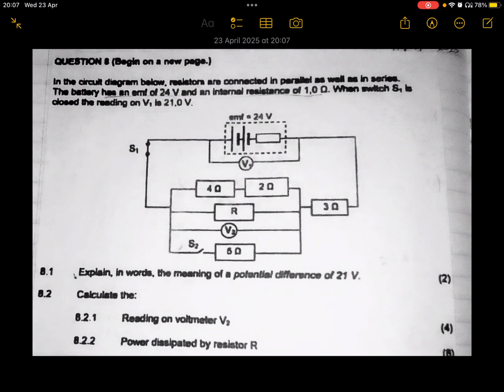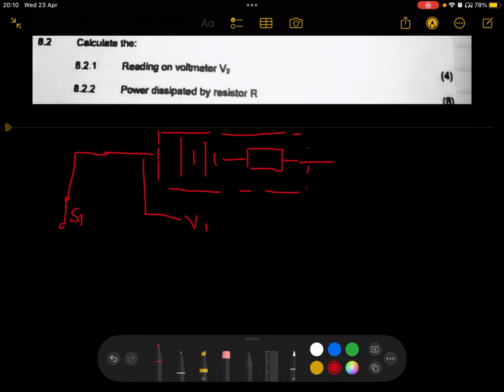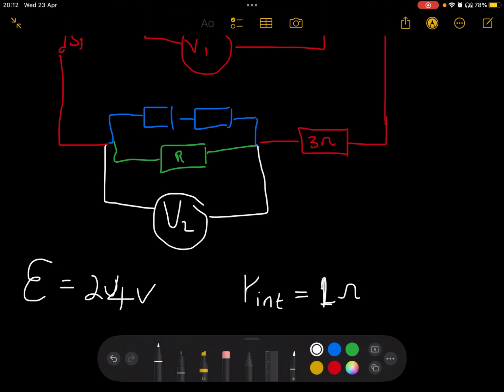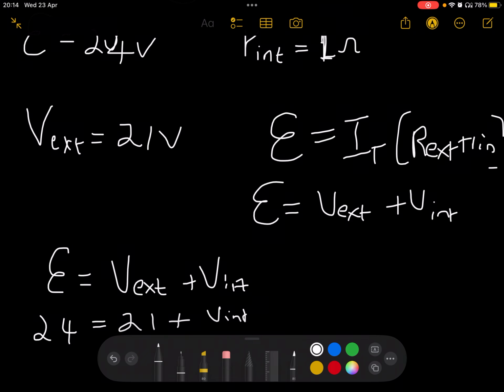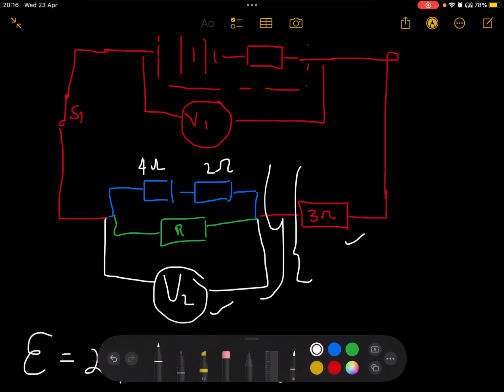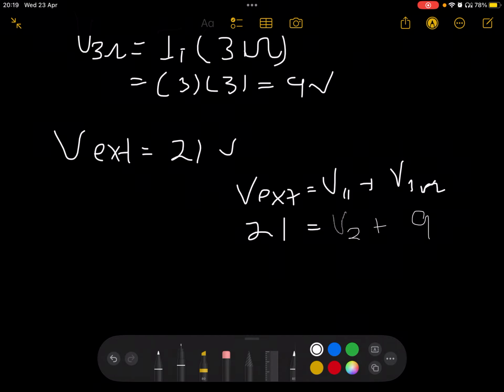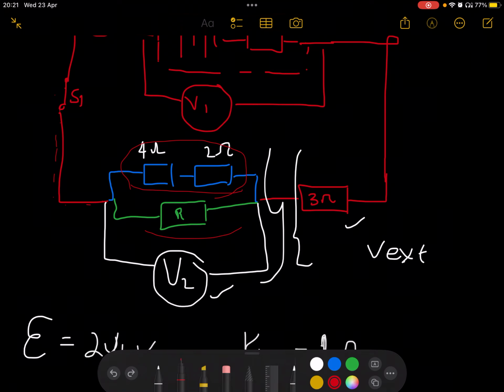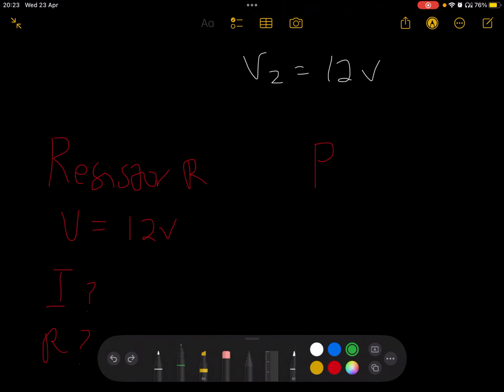Grade 12 Physical Sciences | Question 8: Electric Circuits Explained Step-by-Step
In this video, we break down Question 8 from a Grade 12 Physical Sciences exam paper, focusing on Electric Circuits. Learn how to approach circuit calculations, apply Ohm's Law, determine total resistance in series and parallel, and analyze current and voltage across components.
🔍 Whether you're preparing for prelims, finals, or just need help understanding electric circuits, this lesson is for you!
We cover:
* Series vs Parallel circuits
* How to simplify complex circuits
* Current, voltage, and resistance calculations
* Common mistakes and how to avoid them